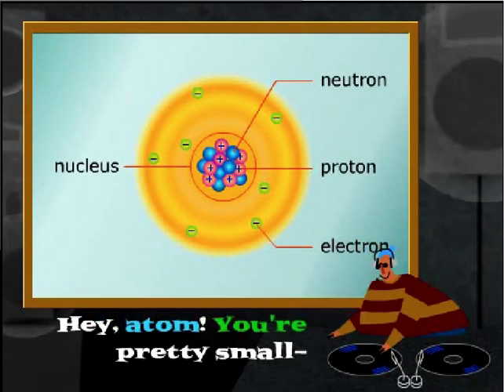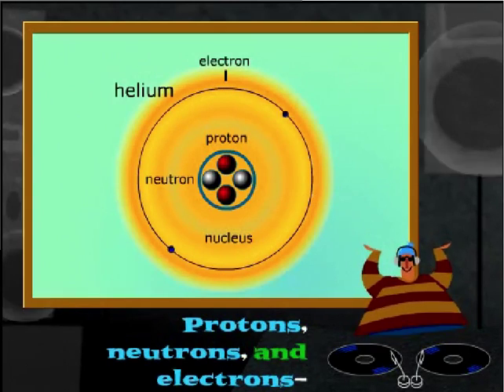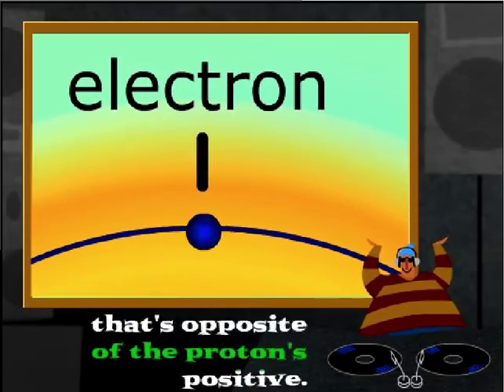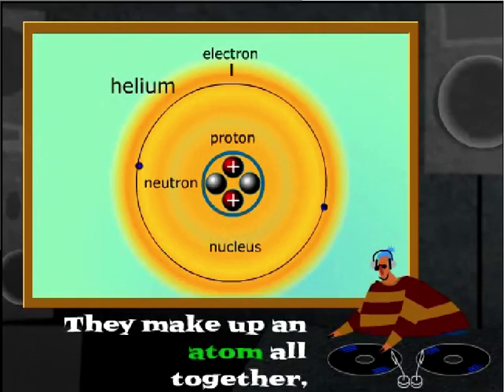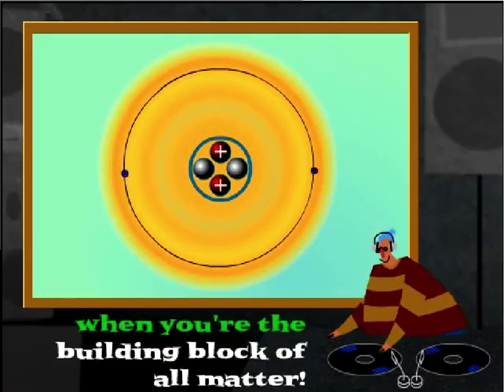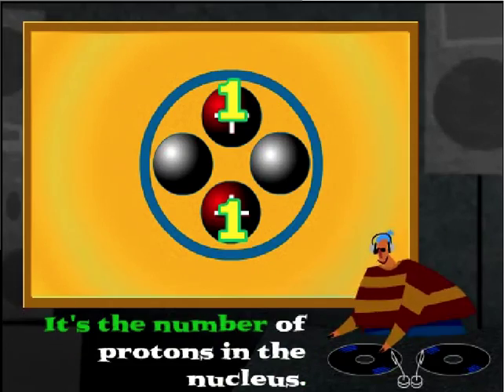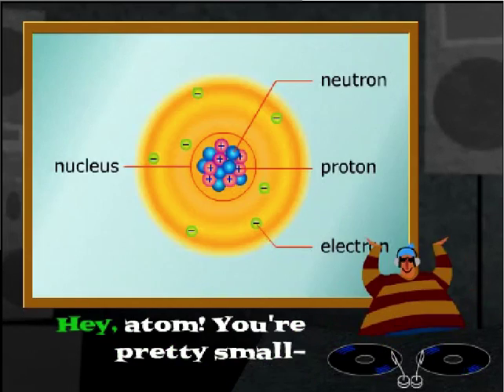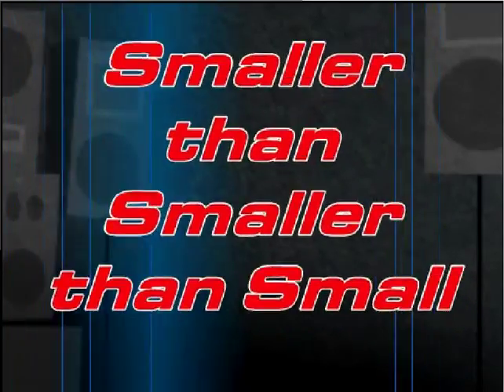Hey, Atom! You're Pretty Small!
IGNITE SCIENCE